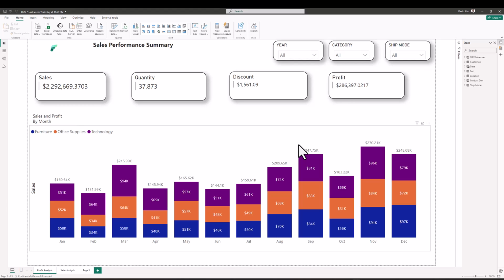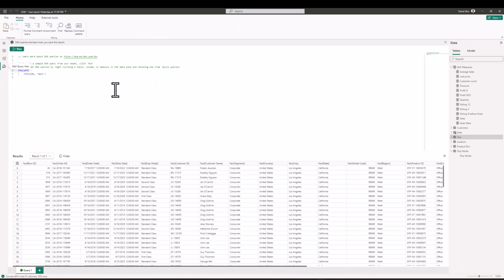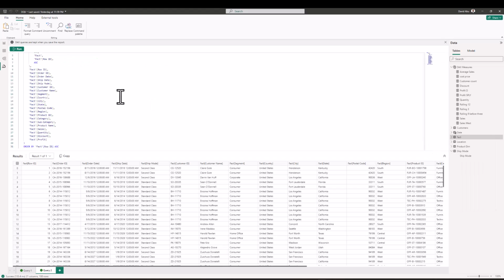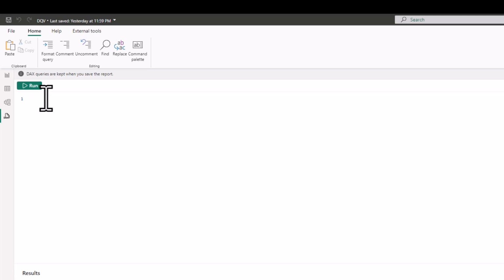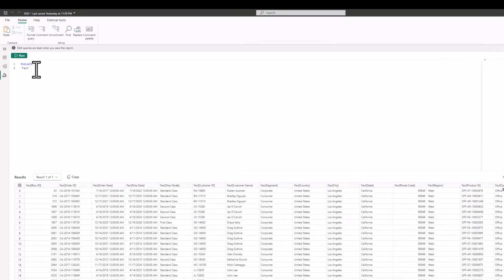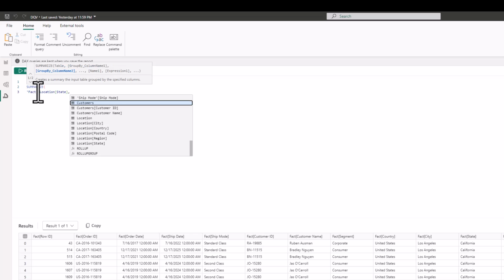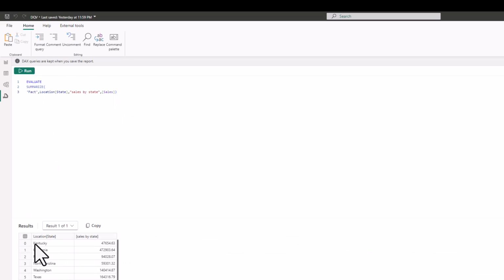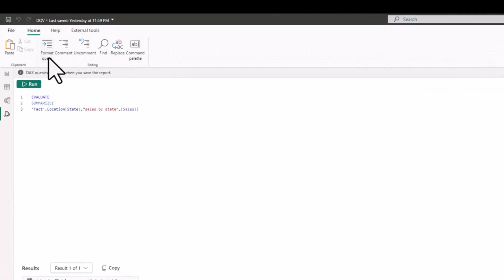Introduction to DAX QUERY VIEW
The DAX query view allows BI developers to create and run DAX queries in Power BI! Use the existing DAX query syntax to quickly query your data model. DAX expressions are used to define any measure, calculated column, calculated table, dynamic format string, calculation item, and row level security on your model. But that is not all you can do with DAX. With the DAX EVALUATE keyword, you can also use DAX to create a DAX query. This is much like a SQL query where you can specify columns and aggregations to return in a result table. You can learn more about DAX queries at DAX queries.

[eventID:21242]